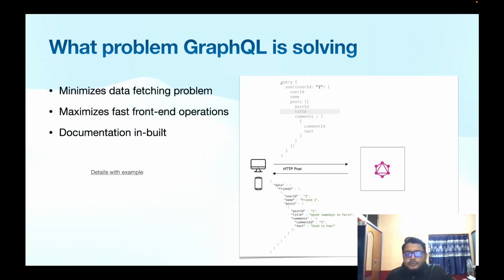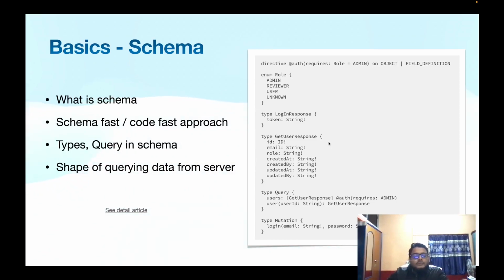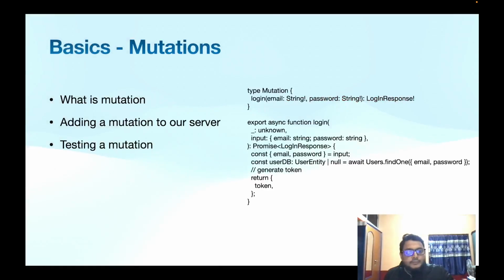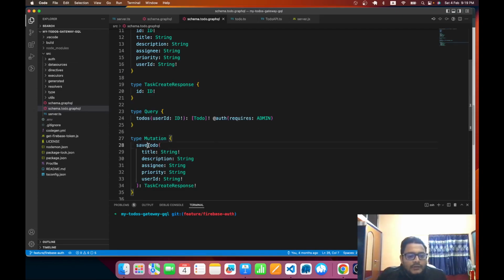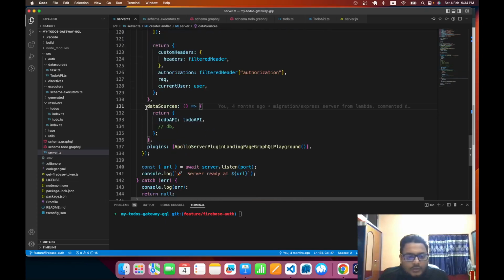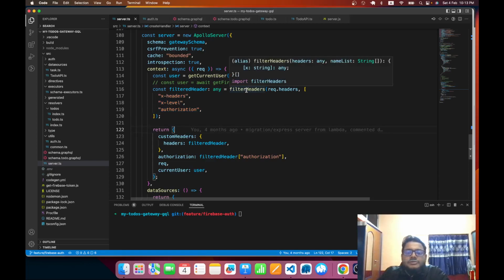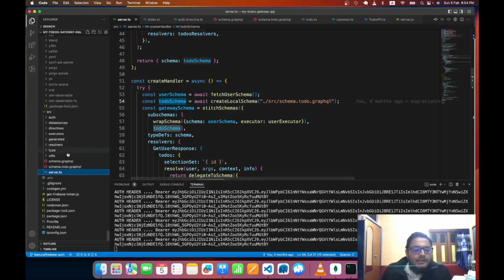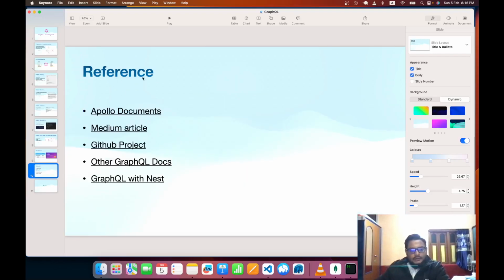03GQL - GraphQL Complete Learning path (typescript)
Hey everyone, this is the complete GraphQL course for a beginner.

Course Overview :
- What and Why is GraphQL?
- Basic GraphQL - Resolver, Queries, Mutation, Datasource
- Advance GraphQL - High level design, schema stitch, auth
- Apollo playground
- Certifications

Chapters :
01:00 What and why is GraphQL
11:05 Learning Roadmap
12:01 Basic GraphQL (Schema, Resolver, Query, Mutation)
32:28 Datasource
36:00 Advance GraphQL - HLD, Schema stitch
01:10:14 Advance GraphQL - Auth, apollo playground
01:38:47 Certification